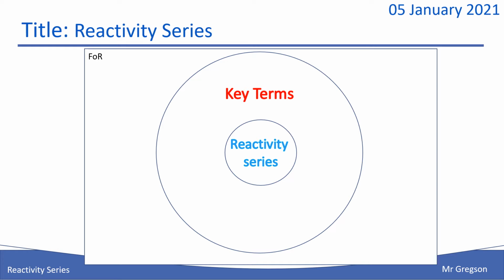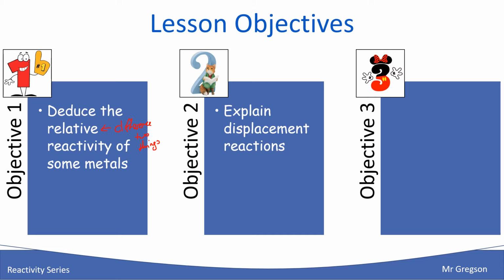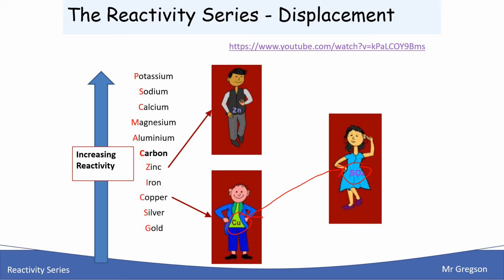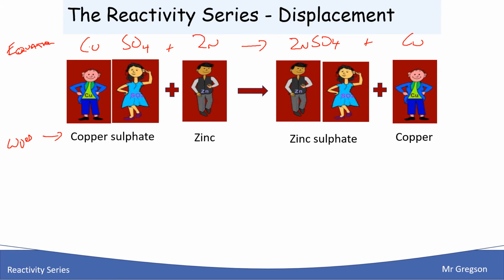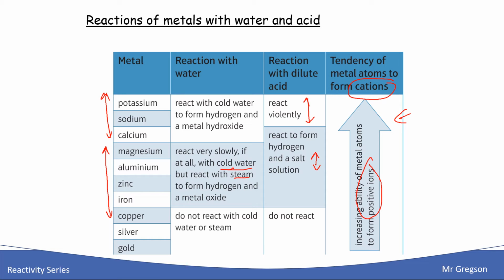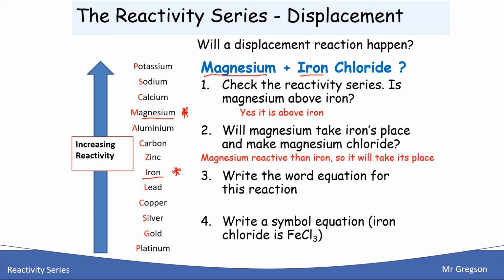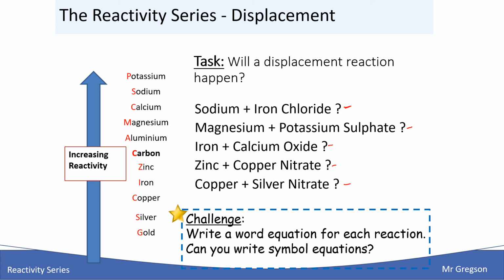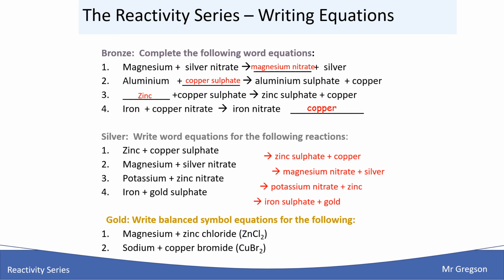GCSE - Chemistry 11a - Reactivity Series